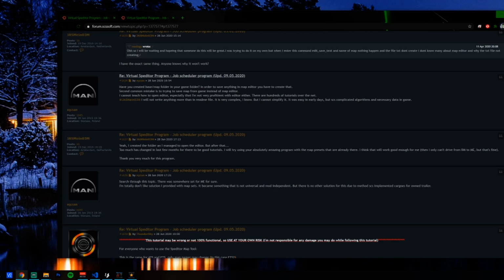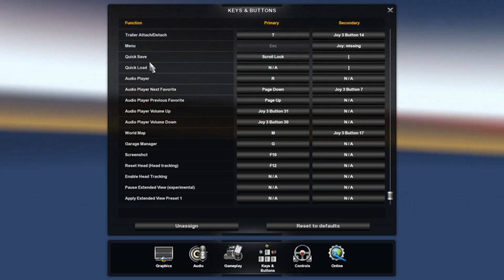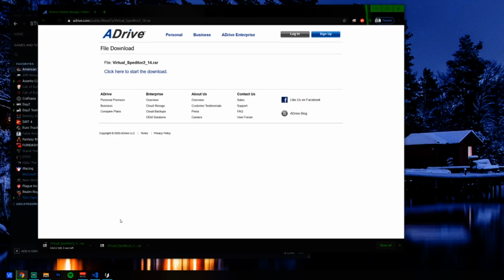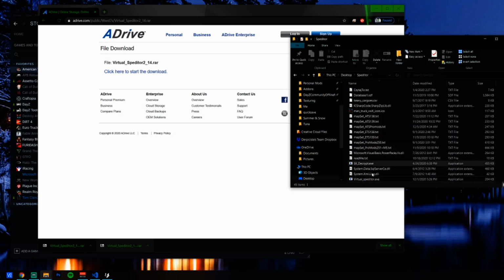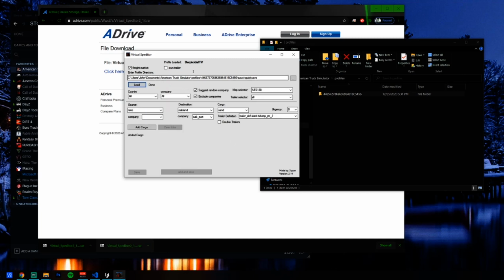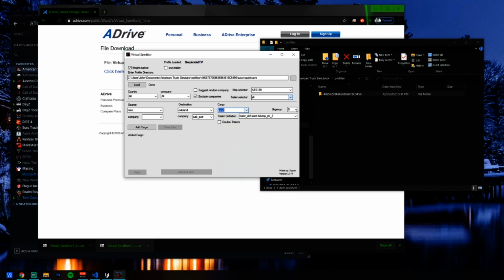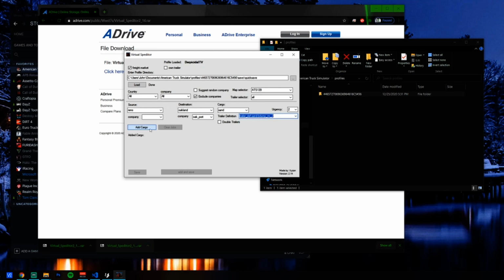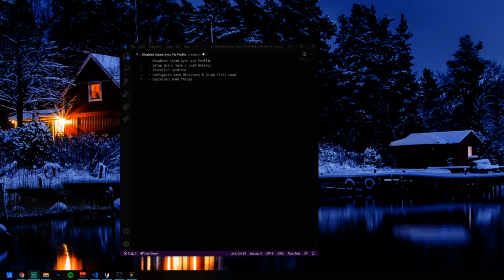ATS / ETS2 Virtual Speditor Setup First Time 2.14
How to setup Virtual Speditor from scratch start to finish for what I know. I don't know everything, just passing along some useful information.